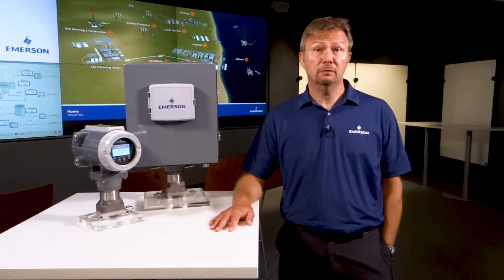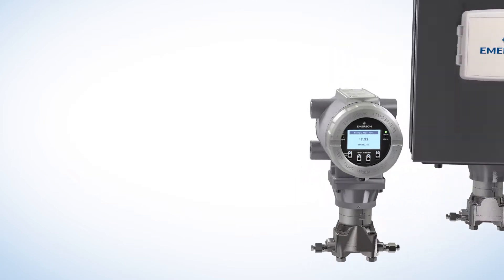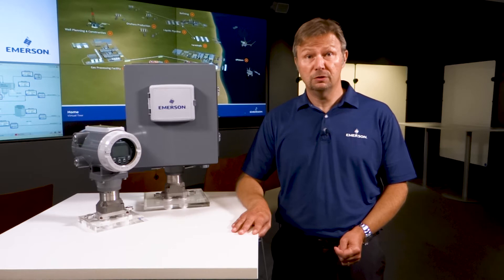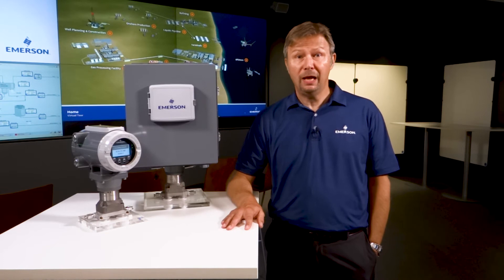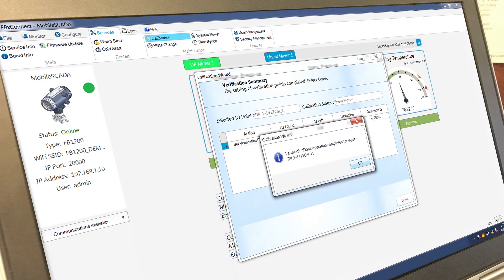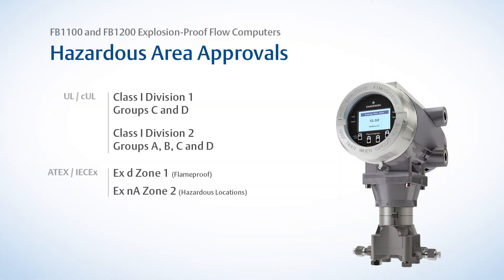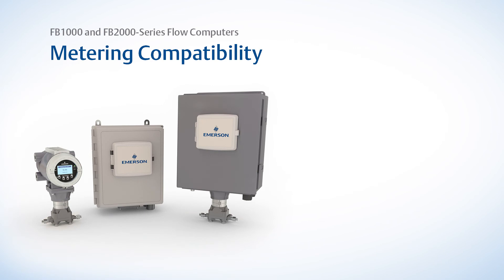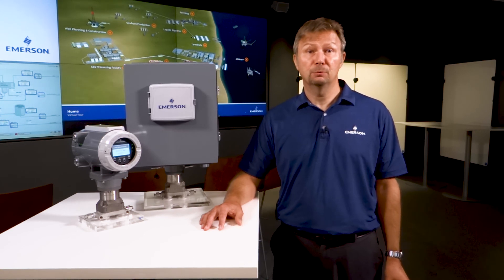Emerson's FB1000 and FB2000 Series Flow Computers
Emerson Automation Solutions has introduced their next generation flow computer family consisting of both single and dual meter run gas flow computers. These field-mounted and explosion-proof flow computers provide a new solution to flow metering and flow computing where challenges with power, safety, and measurement accuracy are addressed, delivering a more convenient approach to remote oil and gas production sites.